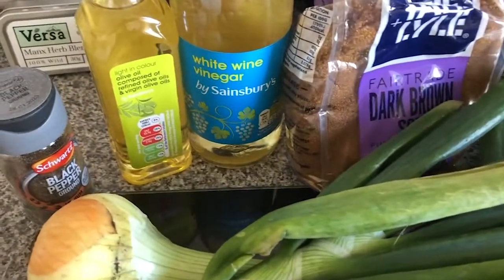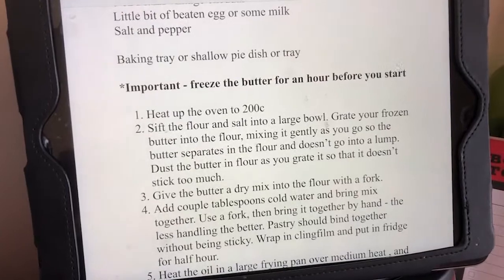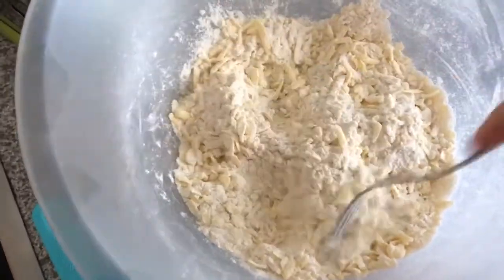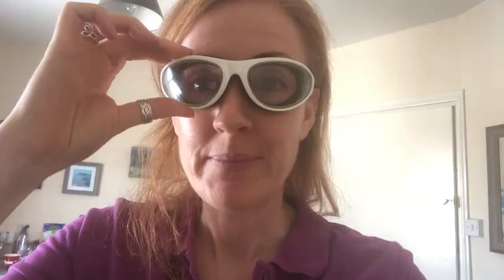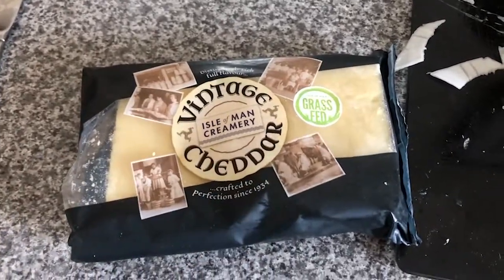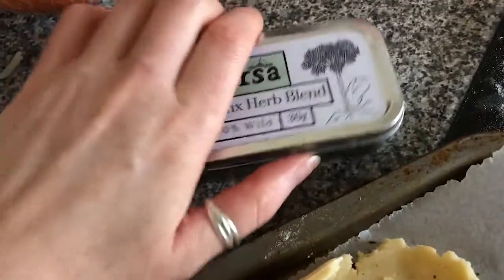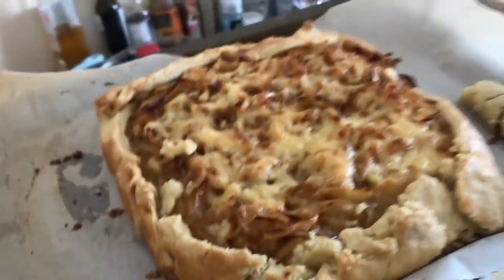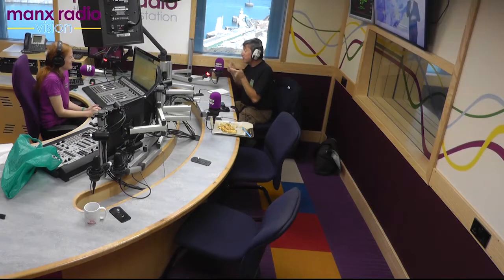Farm Kitchen Challenge : Onion Tart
In the latest Farm Kitchen Challenge; Christy was challenged by Sarah Comish to make an onion tart, using fresh Manx produce including onions from The Farmer's Den, cheese and butter from Isle of Man Creamery and Laxey Flour.

It tasted incredible! But, by the Chef's own admission, wasn't the prettiest of pastry creations...

Never mind Christy, practicemakesperfect ;-)